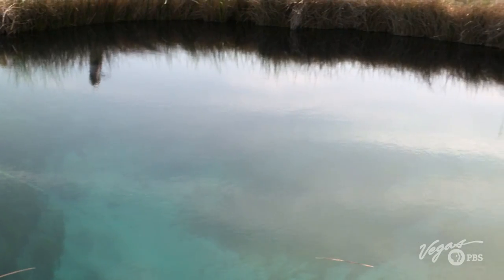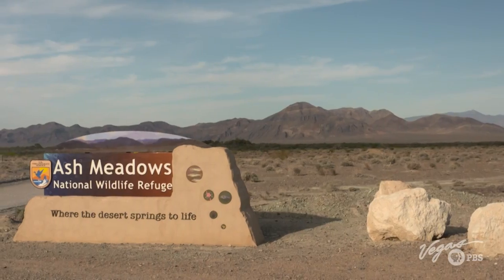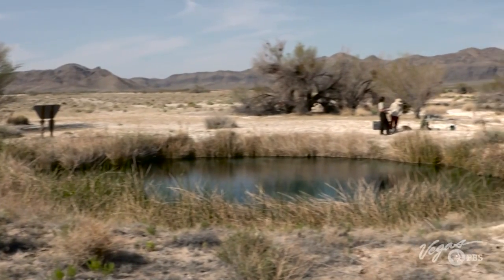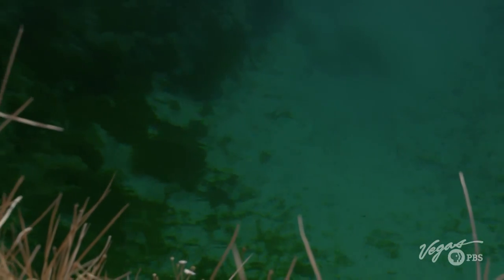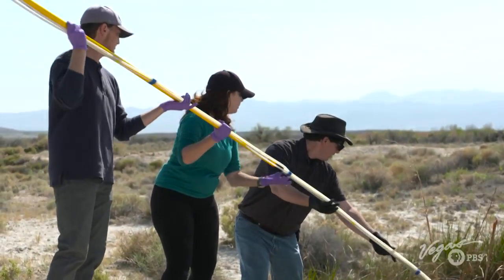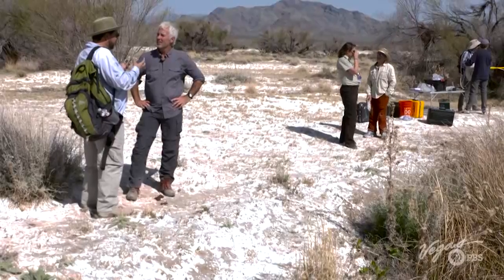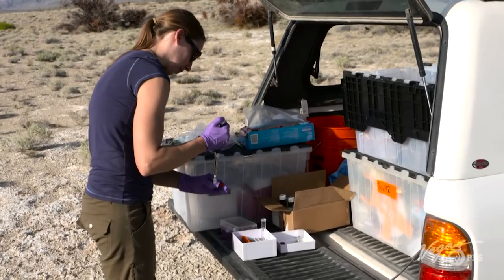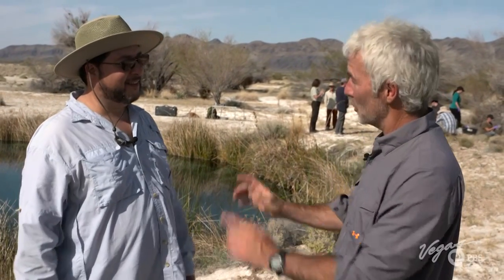Uncovering Clues About Life on Mars at Ash Meadows National Wildlife Refuge | Outdoor Nevada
Outdoor Nevada host John Burke visits Ash Meadows Wildlife Refuge in the Amargosa Valley — North America's largest desert oasis — to explore why this remote spot is a hotbed for cutting-edge NASA research. With crystal-clear spring water and rare microbes found nowhere else on Earth, scientists here are uncovering clues about the origins of life and its potential existence on other planets. Join John as he learns how this hidden desert pond may help unlock secrets of life on Mars — and beyond.